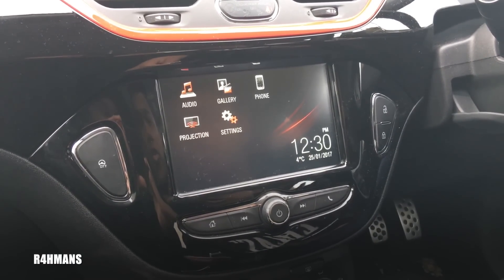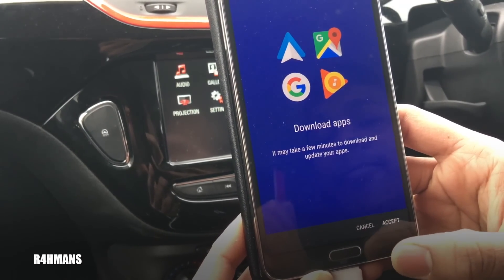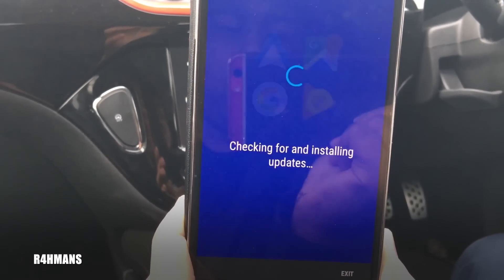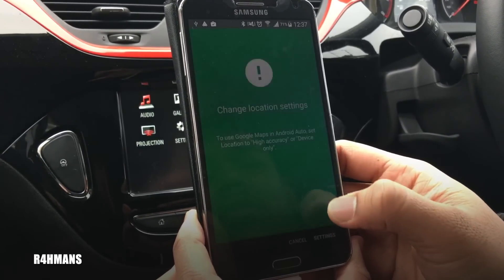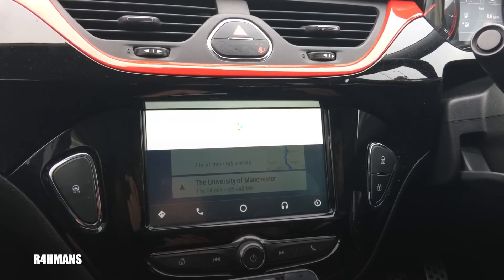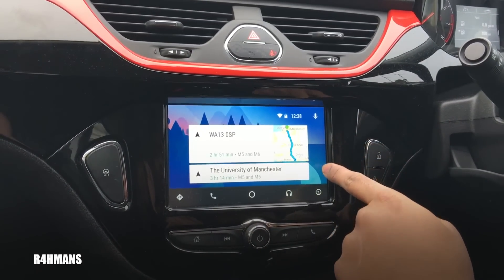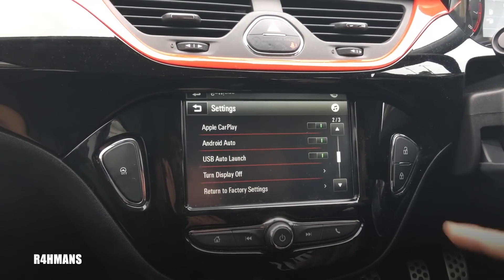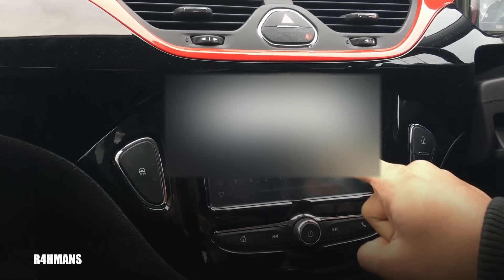Andriod Auto (Set Up)(Corsa E)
I will be showing you guys how to use the Andriod Auto and what features it has and how you would set it up